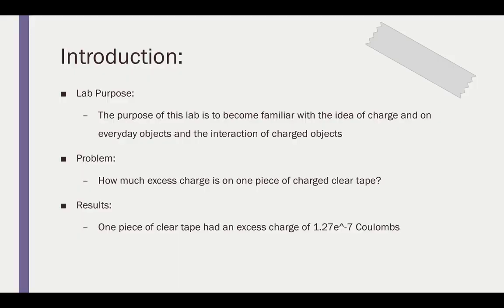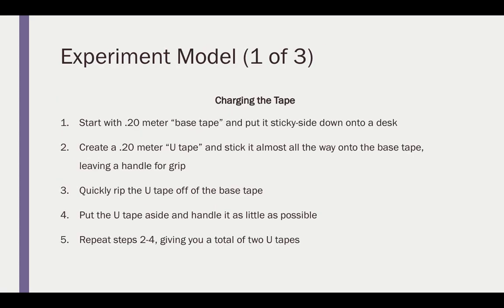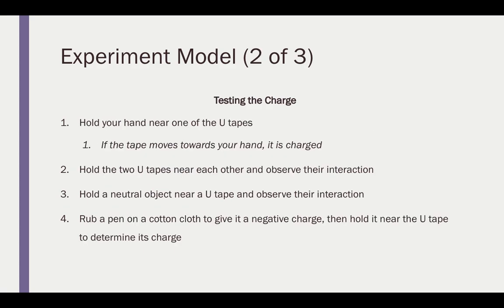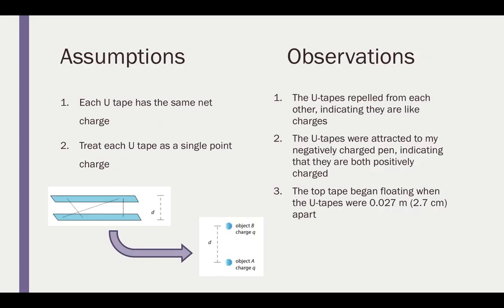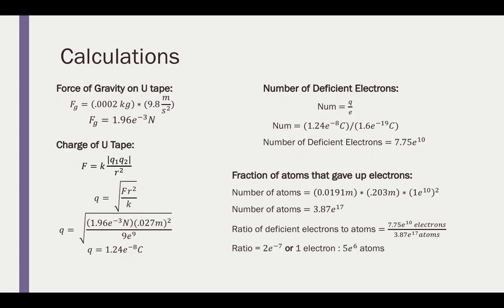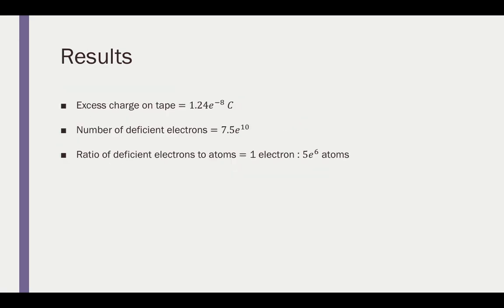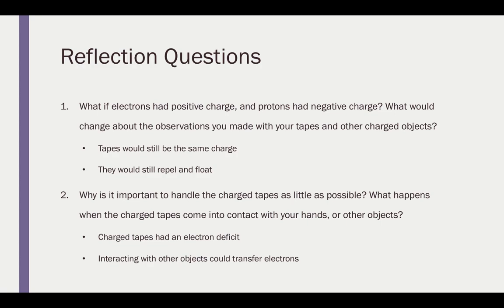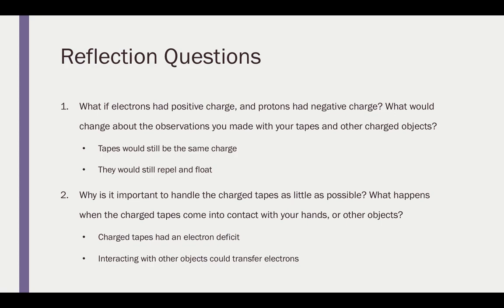PHYS 2212 Lab 1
Charged Tape Lab, Spring 2021